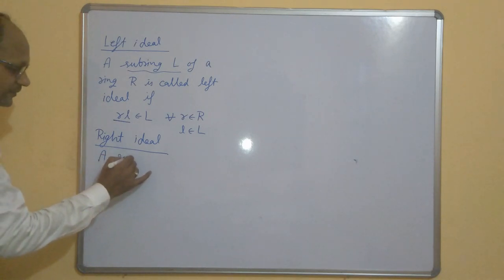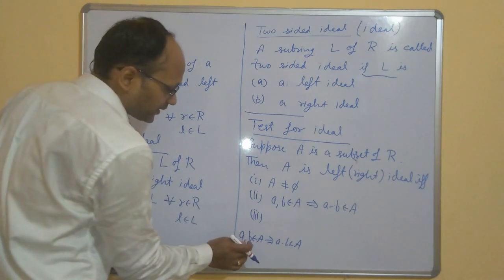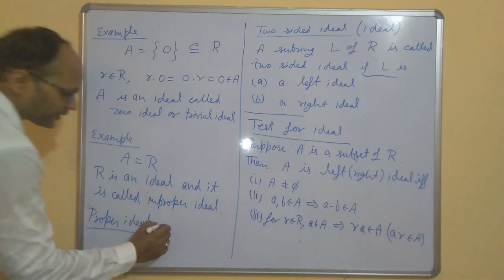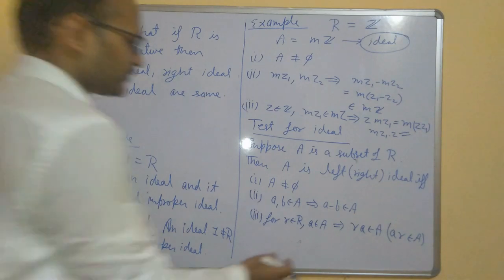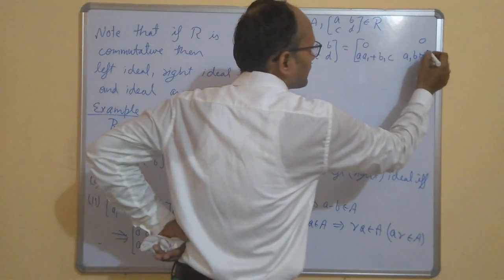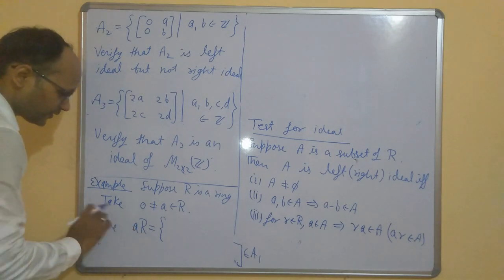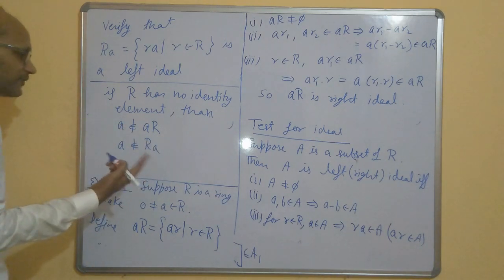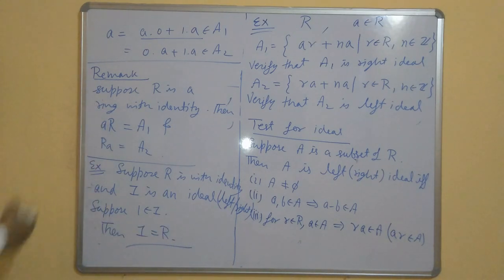Ring Lecture 4 B || Ideals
In this lecture left ideal, right ideal, ideal (two sided ideal) is introduced with examples.